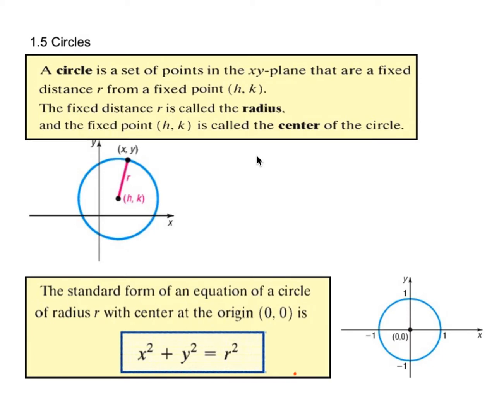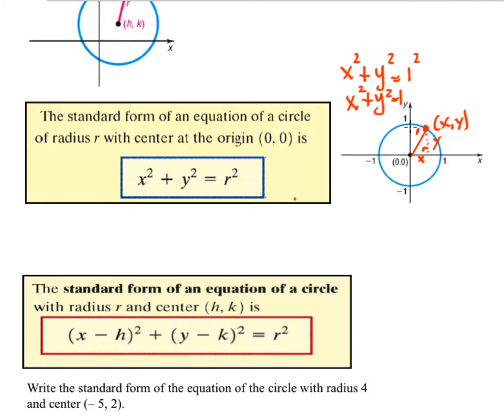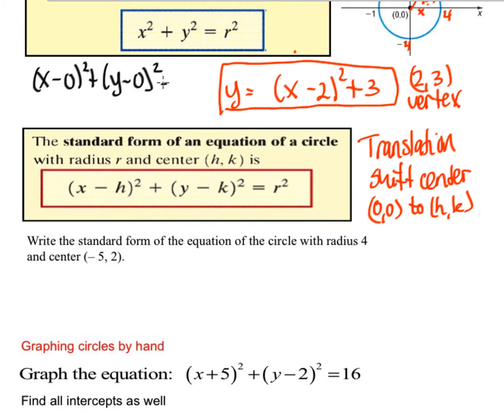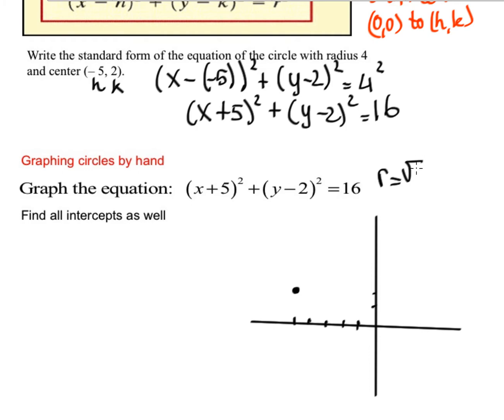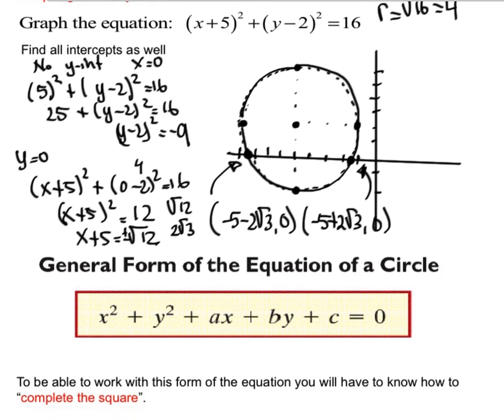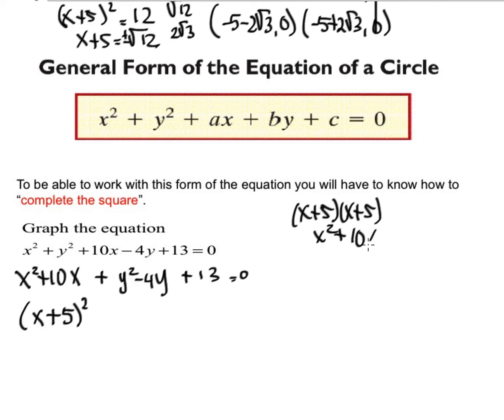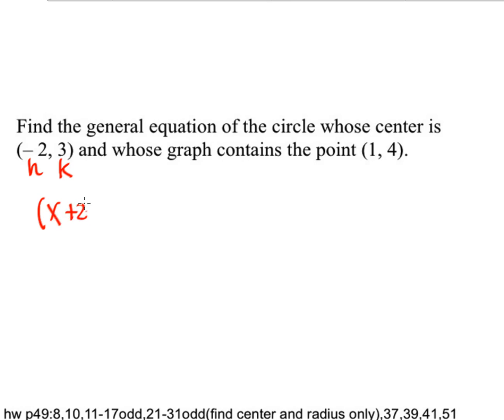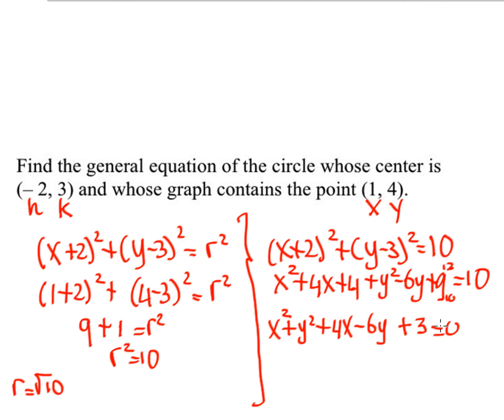Precalc 1.5 Circles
Graphing circles using both standard and general form of the equation. Converting form standard form to general form through completing the square and vice versa.